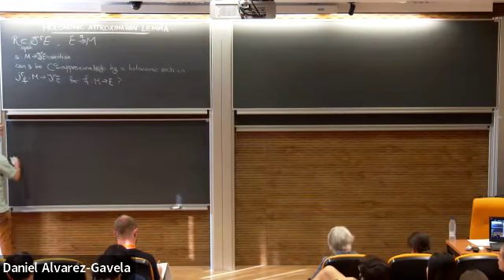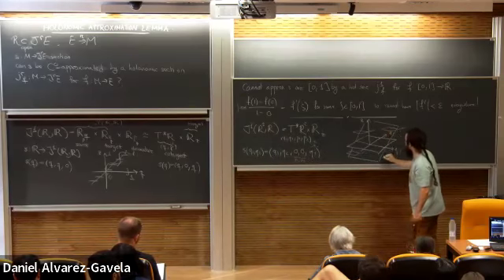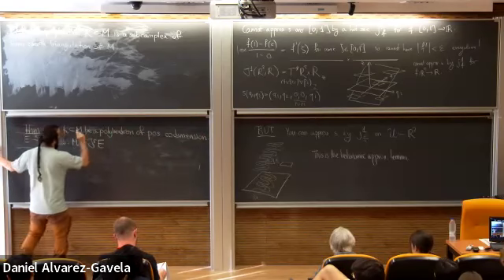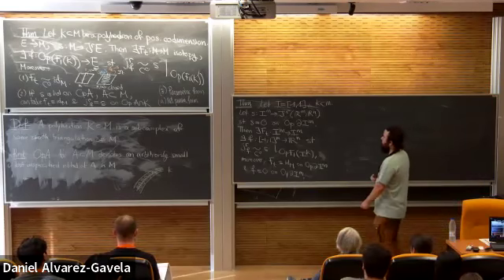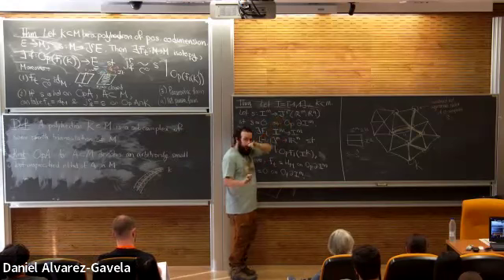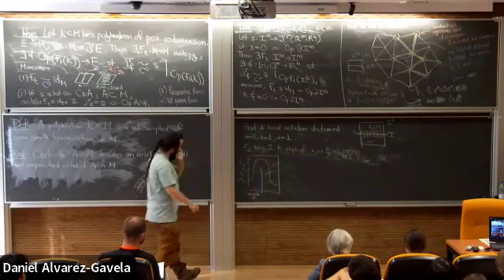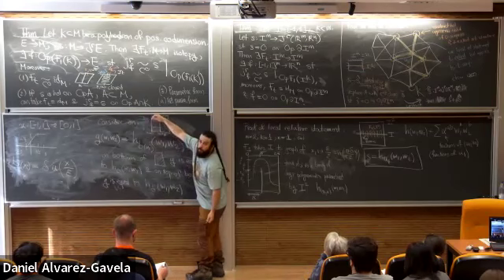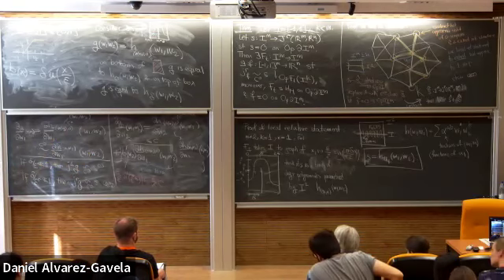Daniel Alvarez Gavela - The holonomic approximation lemma I